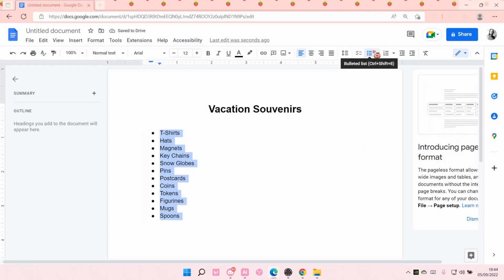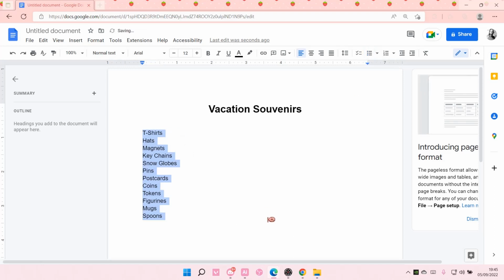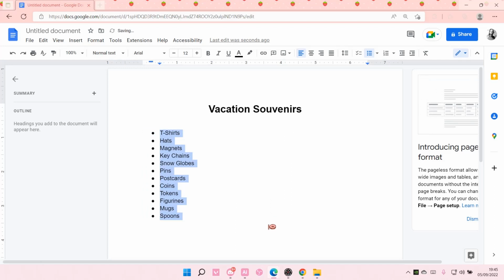How To Make A Bullet Point On Google Docs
Make a bullet point on Google Docs by watching this tutorial.